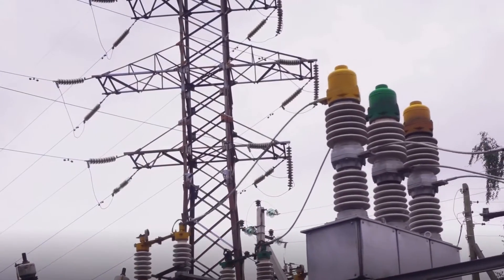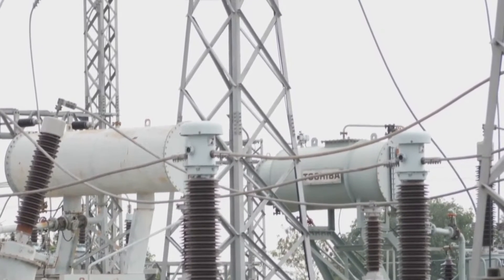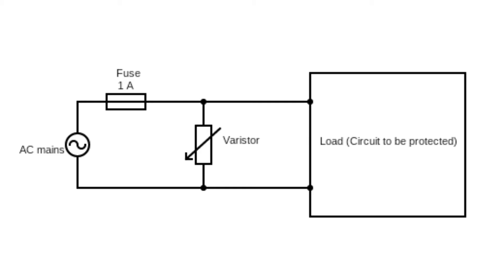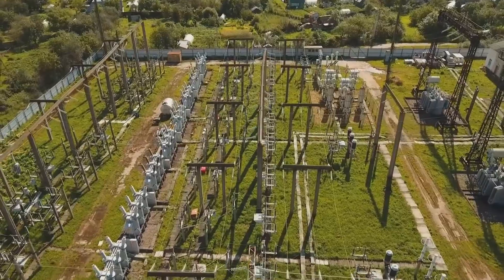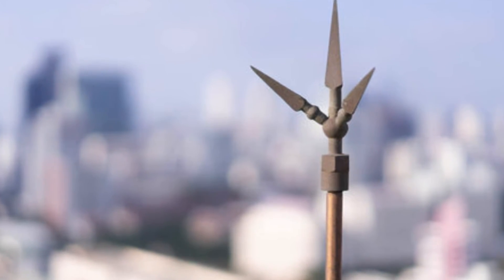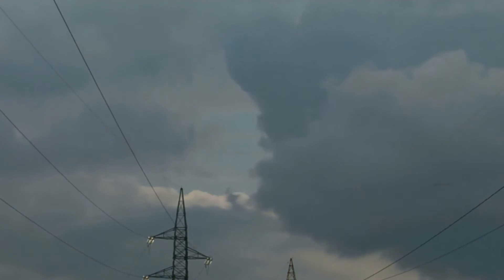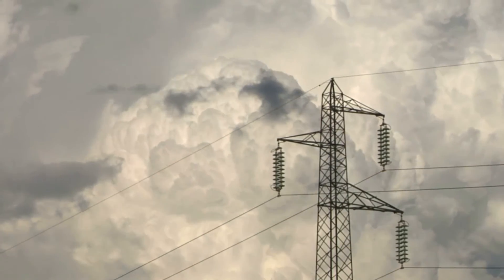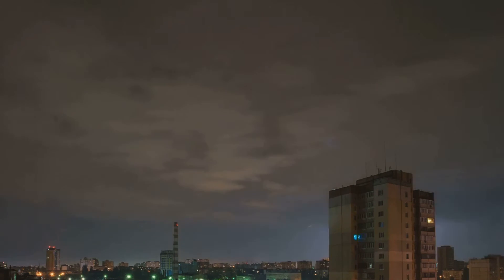What is the difference between Surge Arrestor, Lightning Arrester and Lightning Rod?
🌩️ Unraveling the Mysteries of Electrical Protection: Surge Arresters, Lightning Arresters, and Lightning Rods! ⚡️ Ever wondered about the crucial differences between these three lifesavers in the world of electrical safety? 🤔 Join us on an enlightening journey as we break down the functionalities and purposes of Surge Arresters, Lightning Arresters, and Lightning Rods. From shielding your devices against power surges to diverting the wrath of lightning, this video is your go-to guide for understanding the essentials of electrical protection.